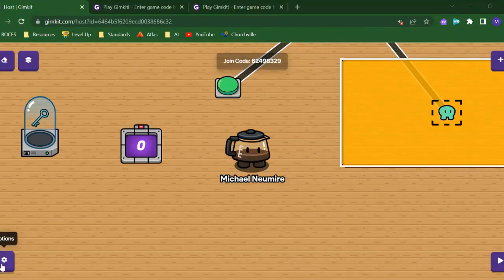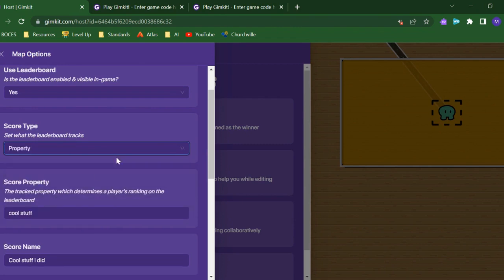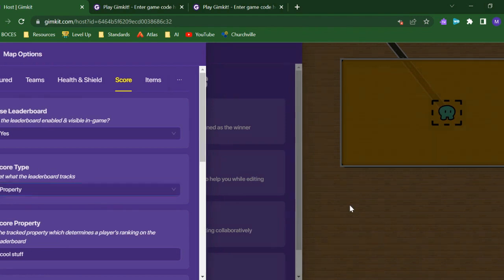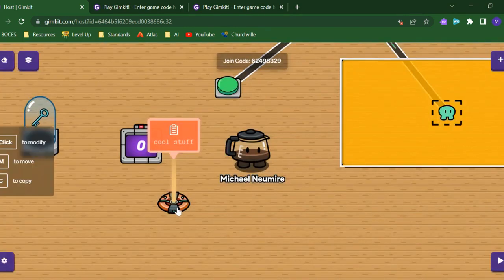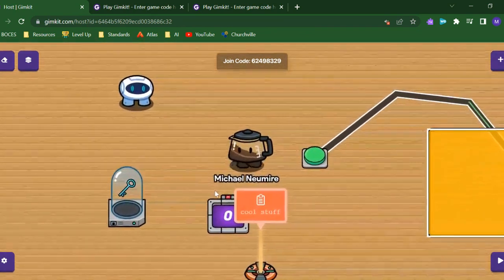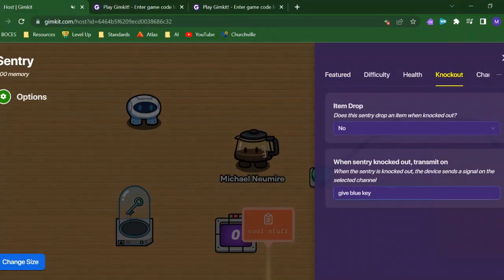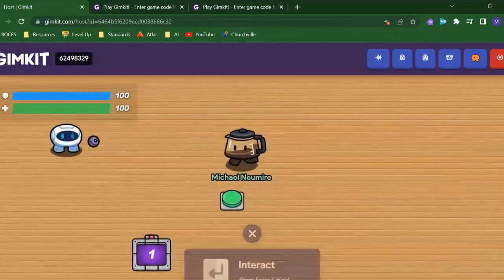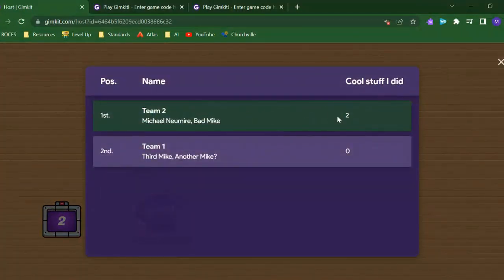Using Properties to Control Leaderboards in Gimkit Creative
You can use properties to control leaderboards in Gimkit Creative. This is useful because properties can be updated from a variety of actions in your game, meaning you don't have to limit your leaderboard to track just one metric like collecting a certain item. You can increase your score based on all kinds of player actions in your game!